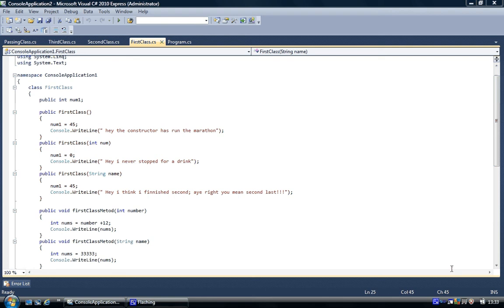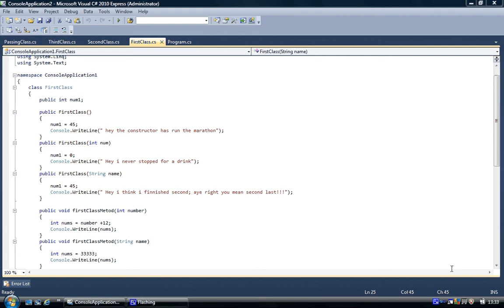C# Beginner Programming, Polymorphism Inheritance 1 Part 21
A beginner tutorial of C# Programming with Visual Studio, starting of with Console programming, Polymorphism inheritance, base class an derived class, constructors single parameter and multiparameter.